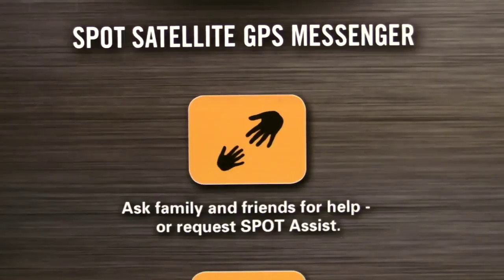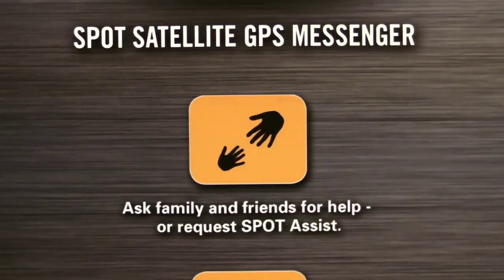Spot's New Messenger Model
As 121.5 Mhz ELTs are being phased out, aircraft owners are looking for alternatives. One of these is the Spot satellite messenger device. It's not technically an emergency beacon, but it can provide similar functions. At Sun 'n Fun 2010, the company showed us its new model.